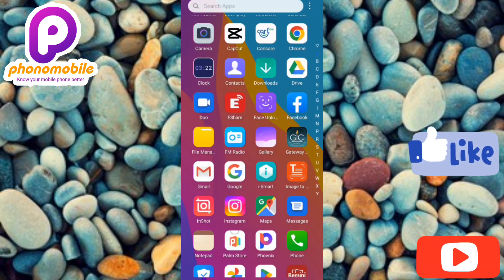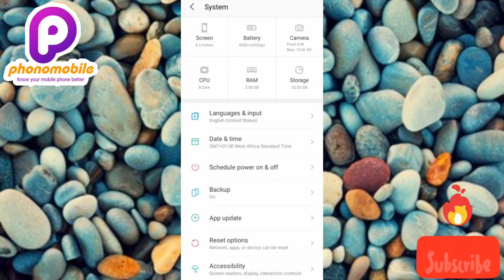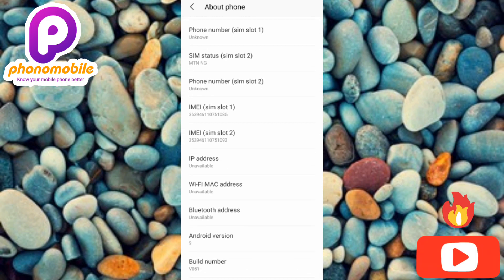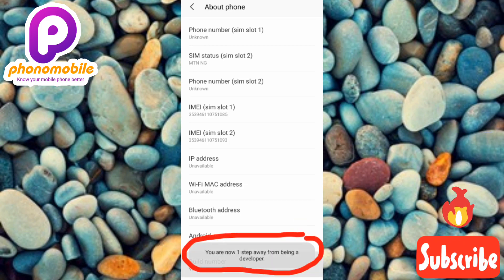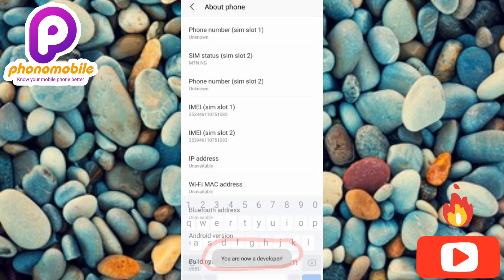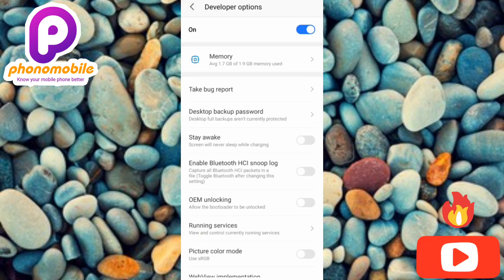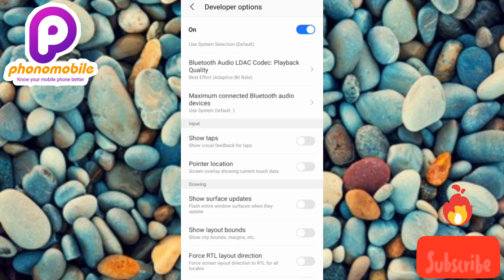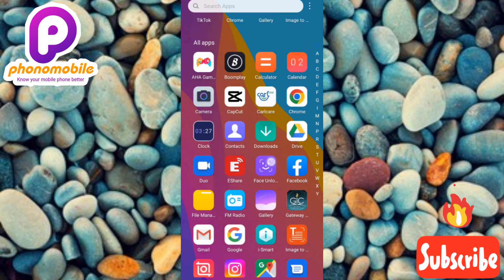How to Turn on Mouse Pointer/Cursor on Android Phone | Add Mouse Pointer in Android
This video is about how to enable mouse pointer or mouse cursor on Android phones. You will learn how to turn on mouse pointer on your Android phone, just make sure you watch this Android tutorial to the end in order to get all the information you need.